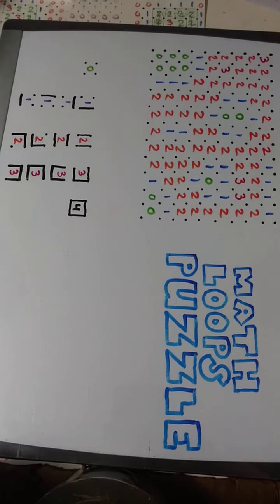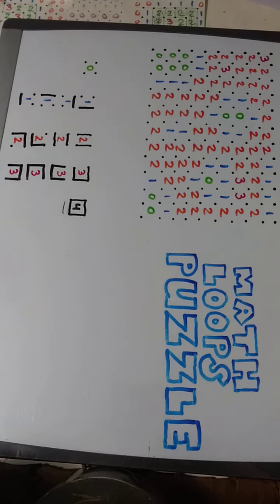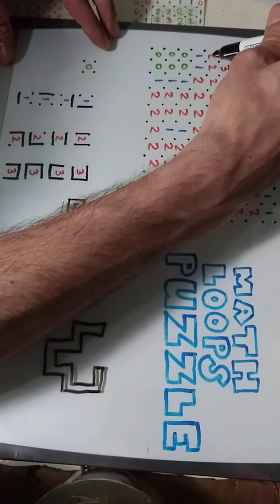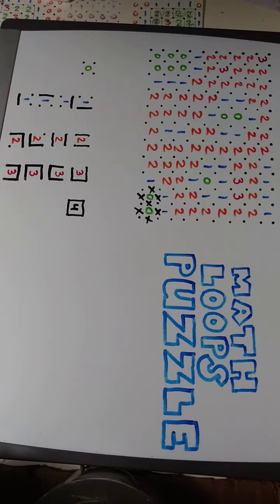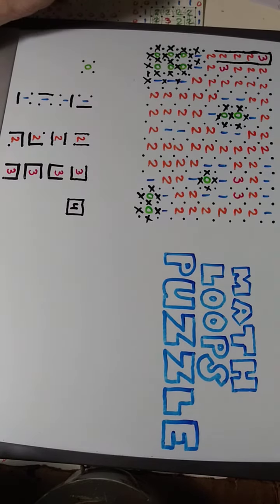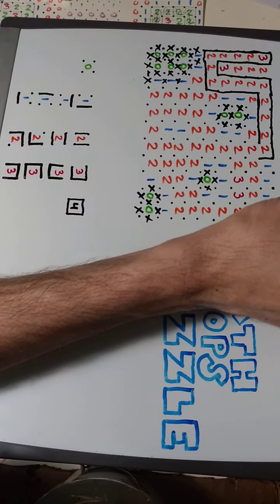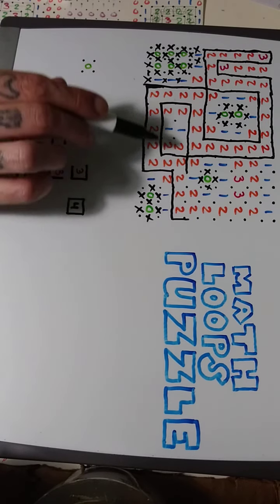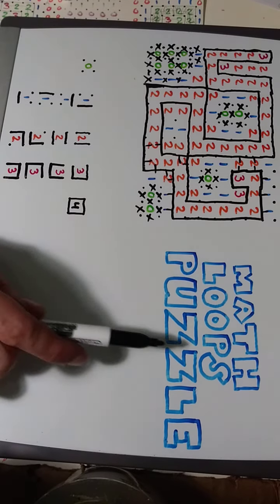math loops puzzle fun with math